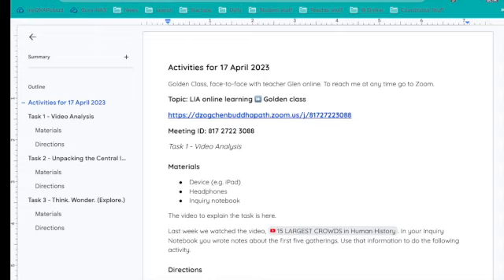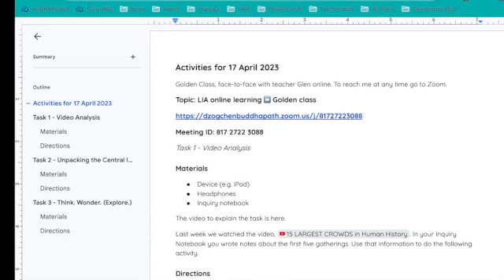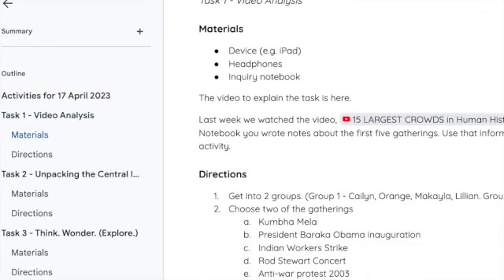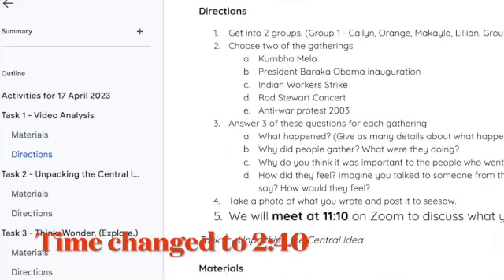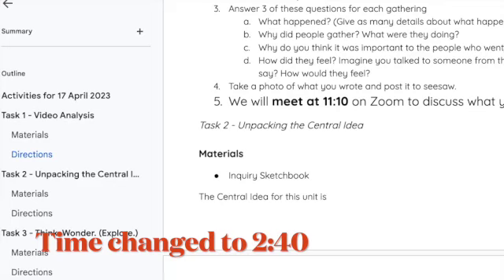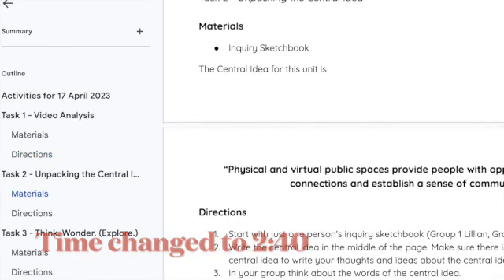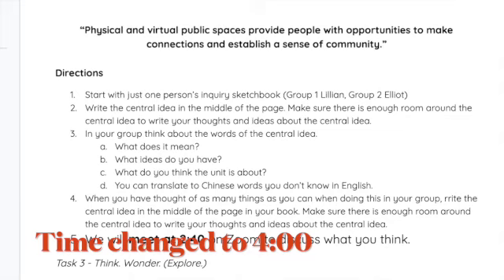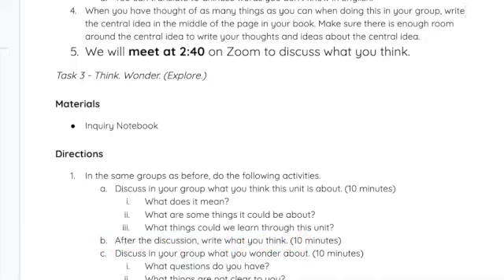LIA Activities 17 April